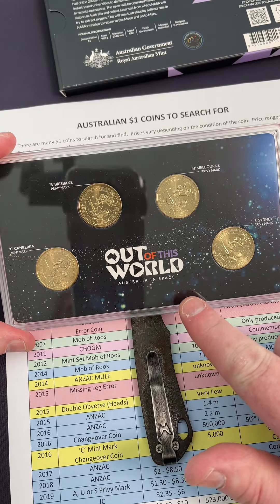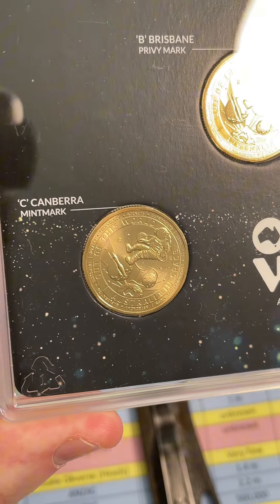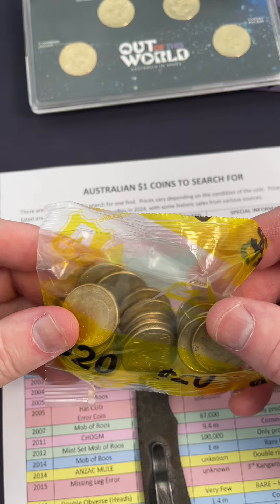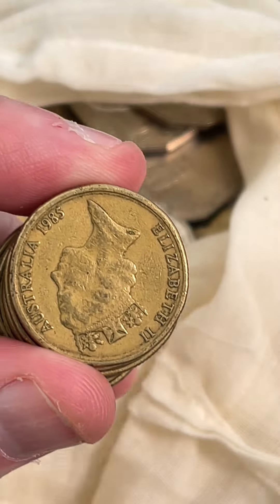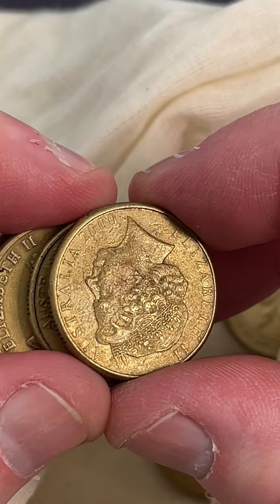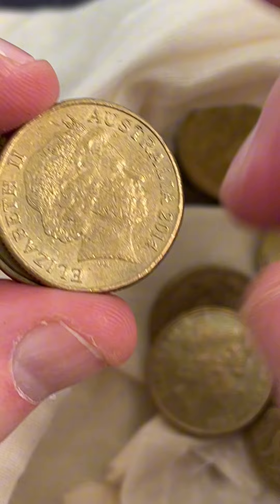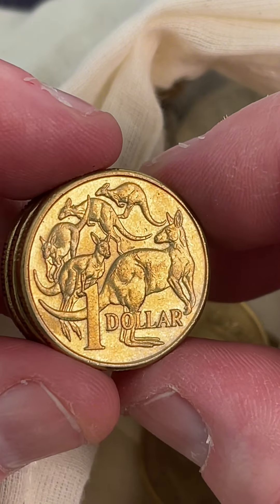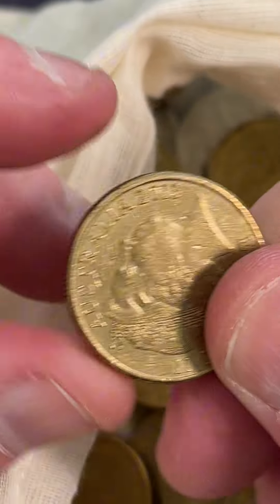Thanks Thomas. Love it 😀 ($1 Coins)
Out Of This World Australia In Space, Coin Set!